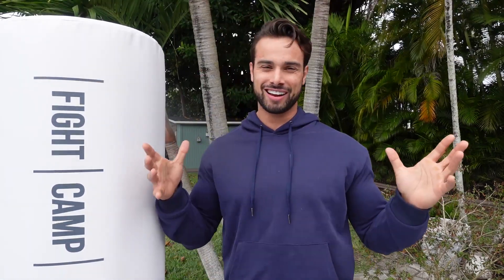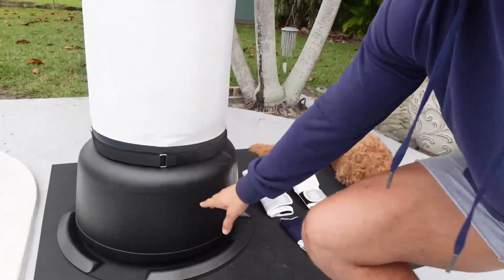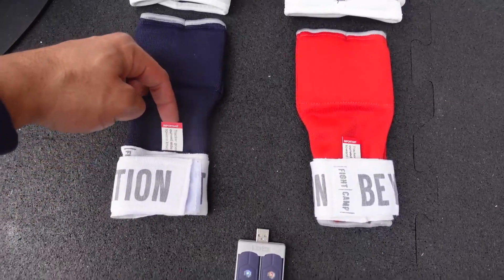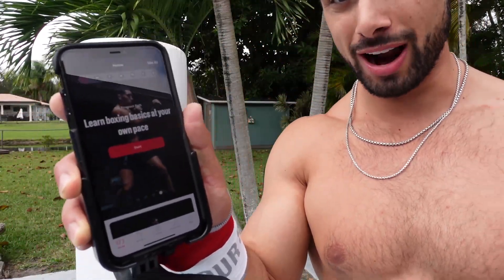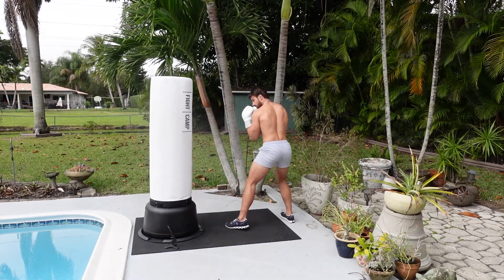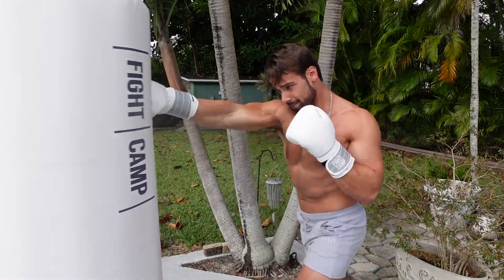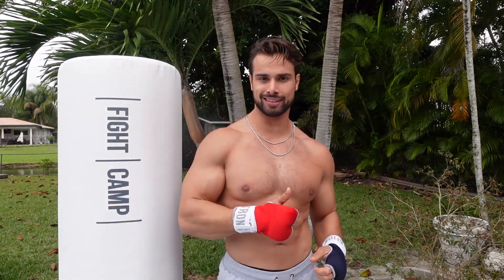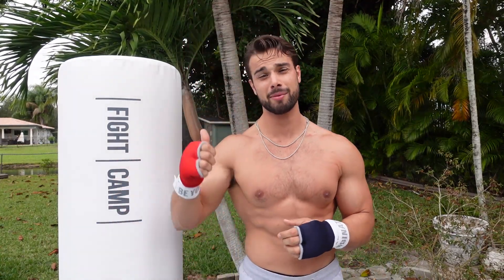I Joined FightCamp! | My Review Of FightCamp!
Today we reviewed FightCamp, going through a full workout and putting it to the test!
FightCamp offers 1000's of workouts, has great instructors and really packs a punch!
Make sure to check out the review and head over to the fightcamp website to start today!

We have all mens swimsuits, mens briefs, athletic shorts, lounge wear and more! Check it out right here!

MY COOKBOOK IS NOW OUT! Buon Appetito! Grab Your Copy at my store!Over 100 Delicious Recipes to cook! Healthy, Whole meals that will have you feeling energized and leave you full! No More diets! Eat Right and enjoy life!